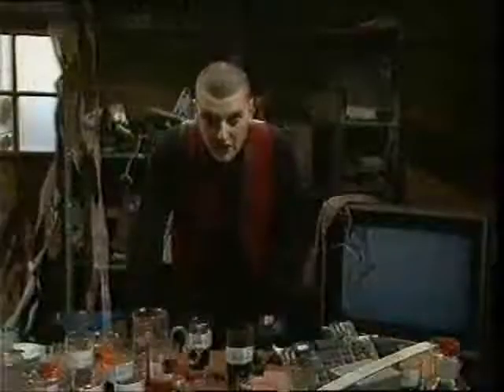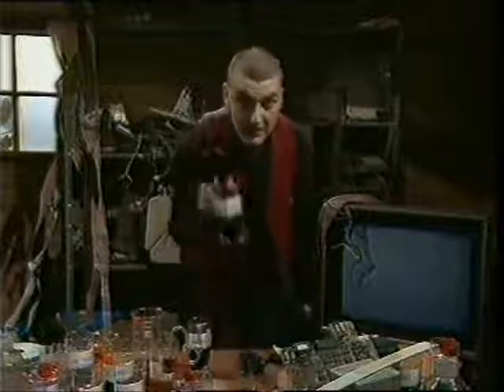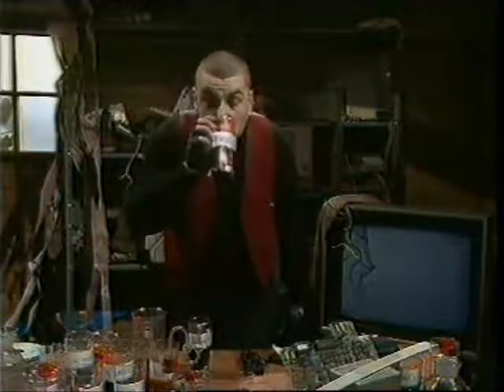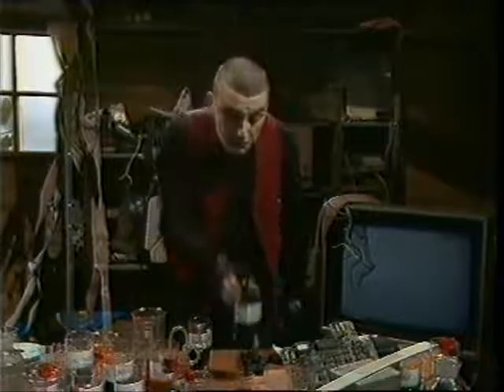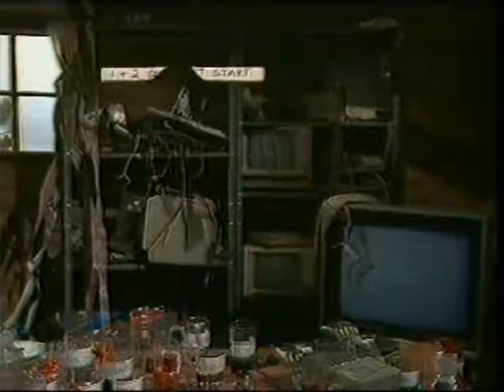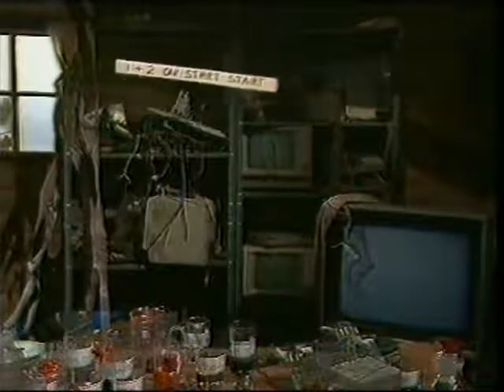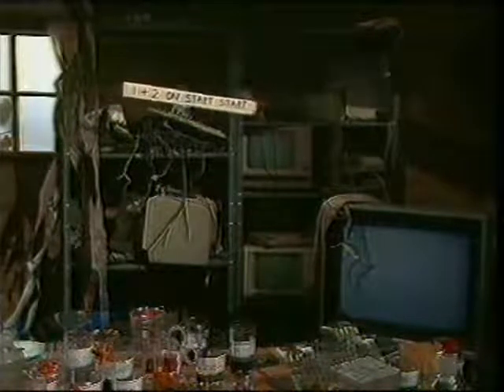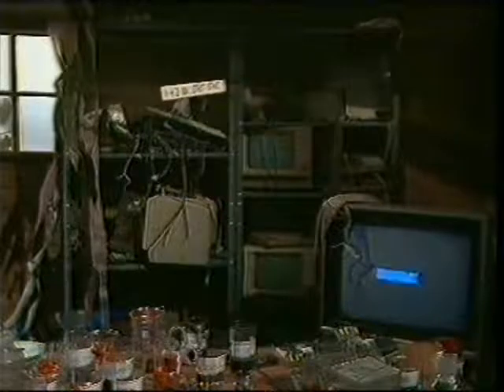Nam's potions part III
Nam Rood- the back door door man.